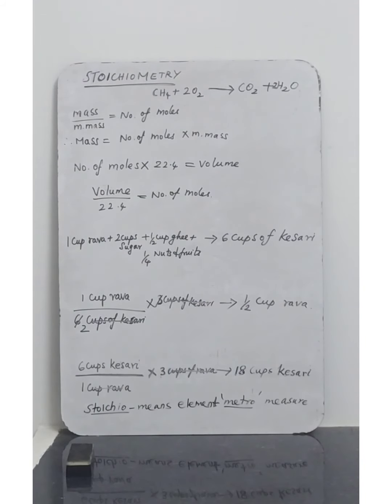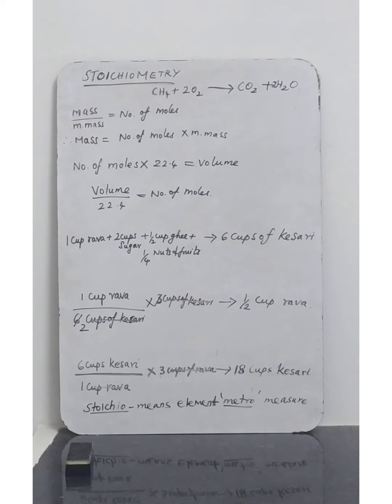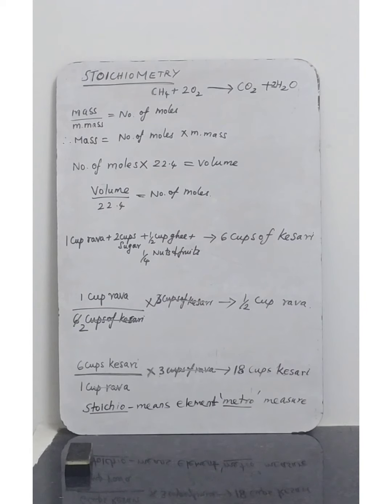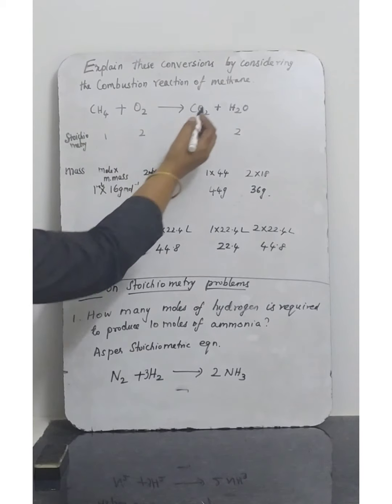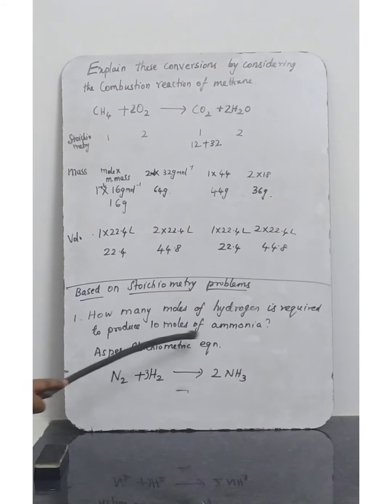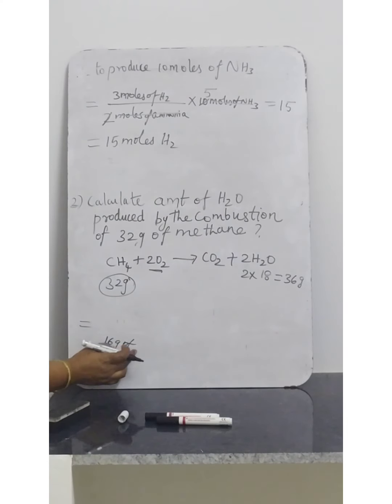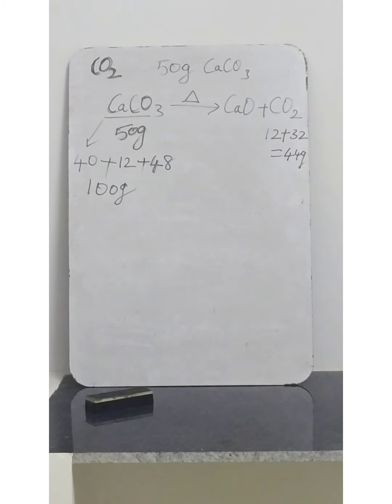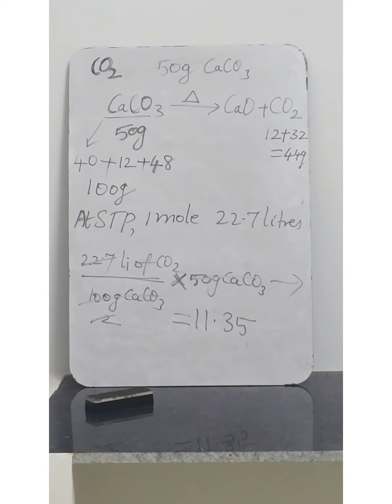11 STD CHEMISTRY LN NO 1 CHEMICAL CALCULATIONS (PART-4)